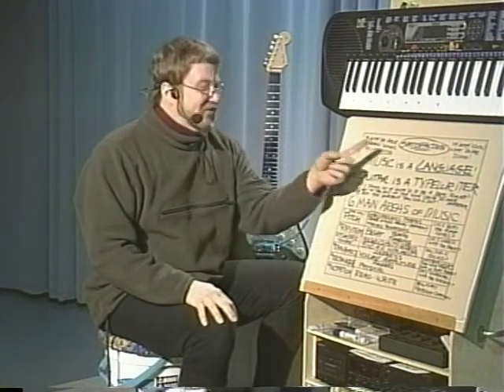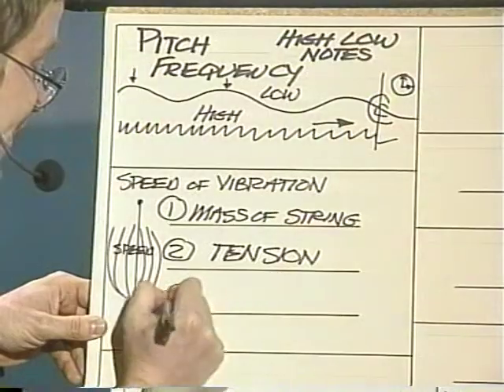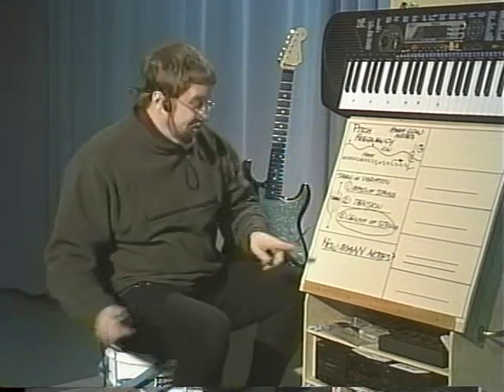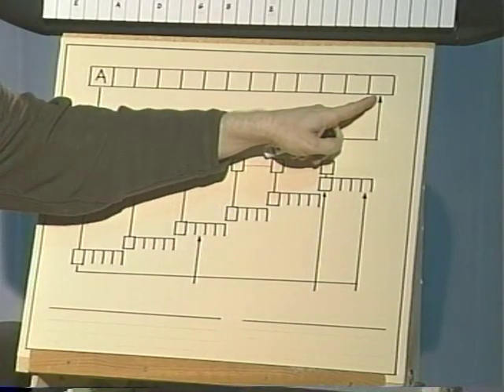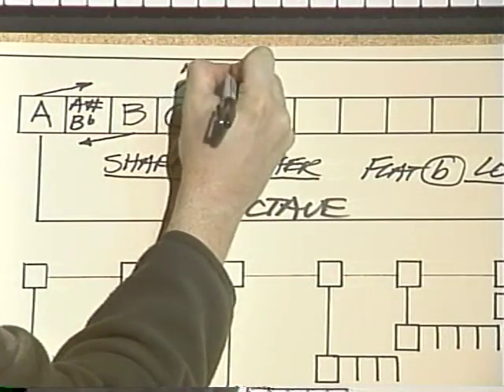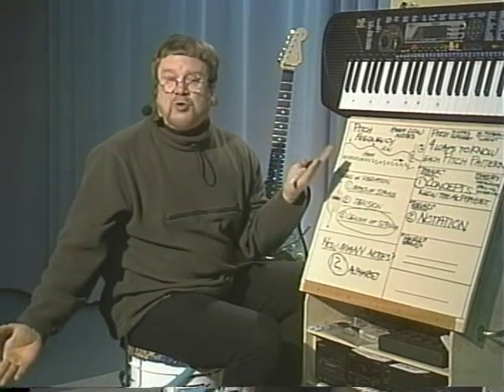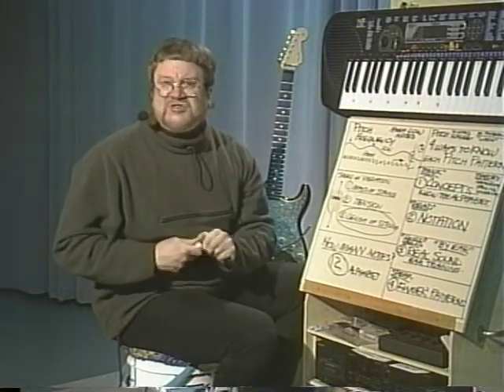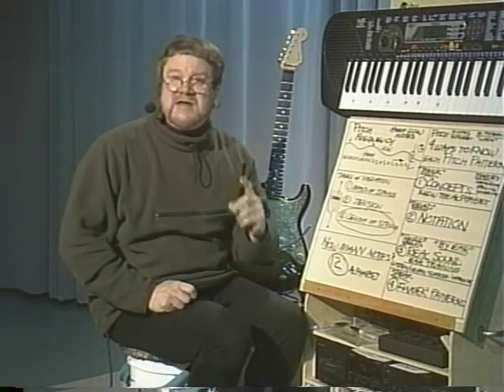Lesson 2 - The Four Ways To Know Your Pitch Patturns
If music is a language, then note patterns like scales, chords and melodies are much like the words in the language.